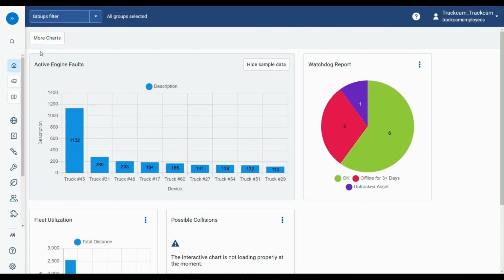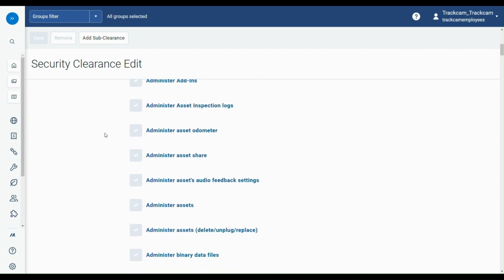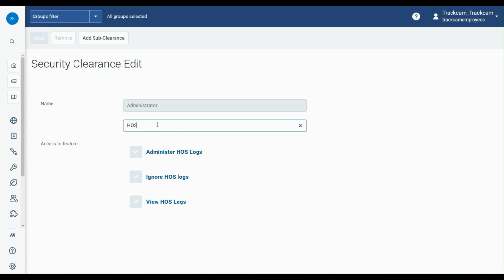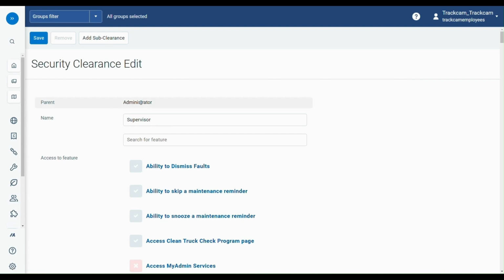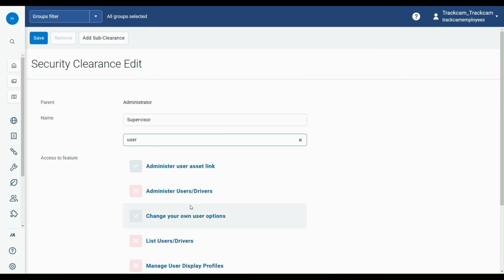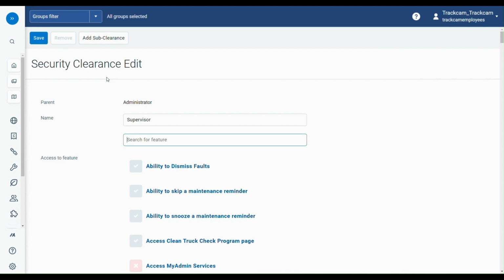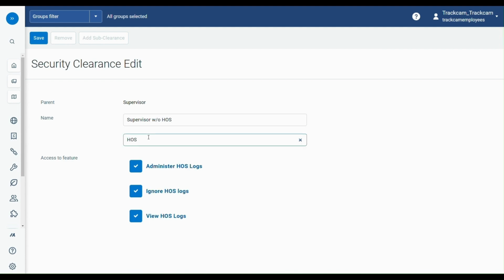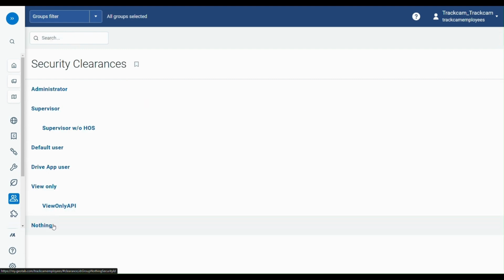Setting User Permissions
0:00-0:34 Intro
0:34-1:39 Security Clearance Overview
1:39-2:42 Creating a Security Clearance
2:42-3:05 Outro